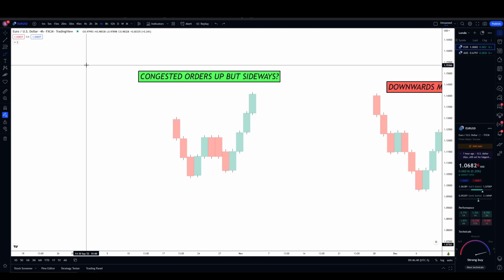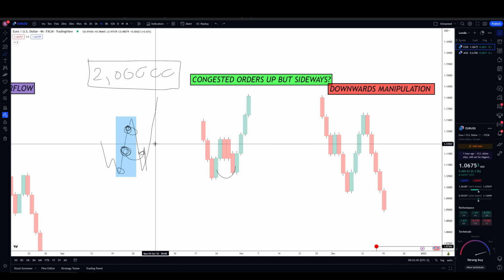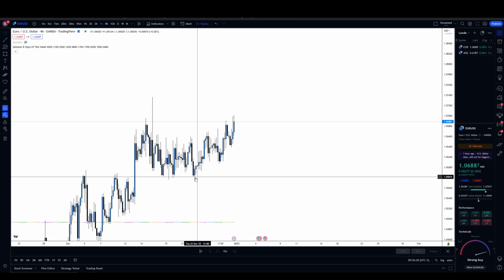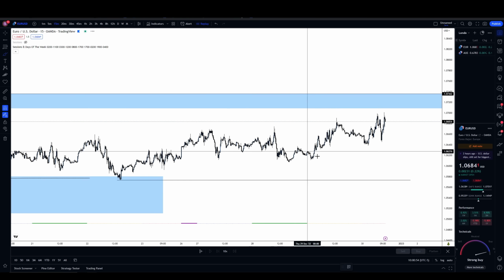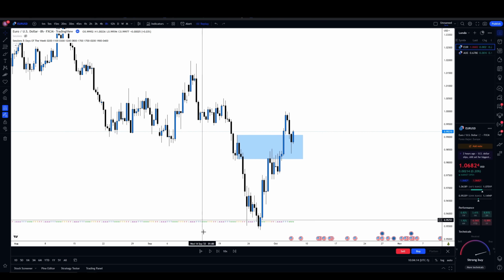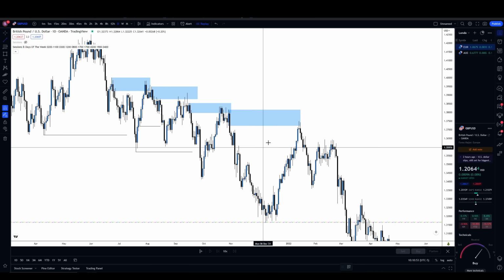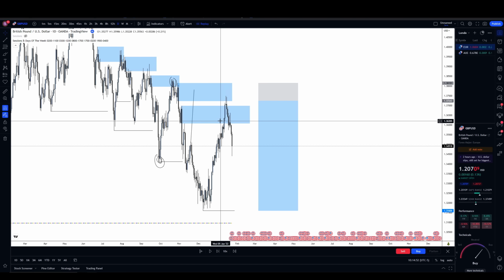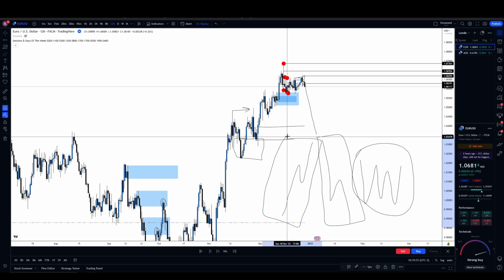The Only 3 Styles Of MARKET STRUCTURE No One TALKS ABOUT (FOREX, STOCKS, CRYPTO) SMARTMONEYCONCEPTS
Salam wa Alaykum everyone I hope you all enjoyed this YouTube video. - TraqFX